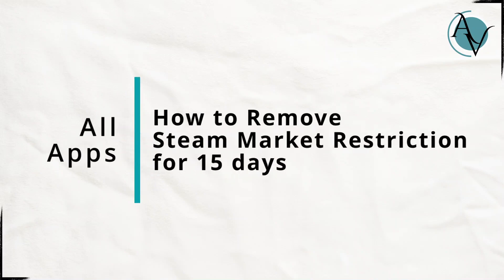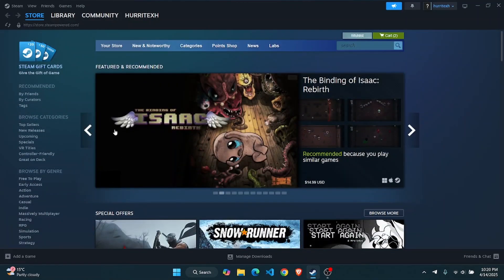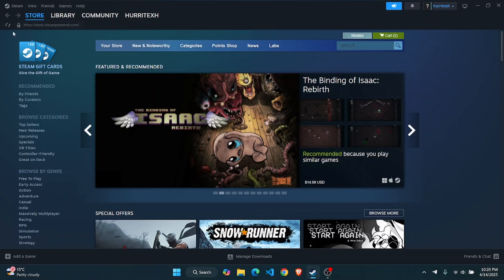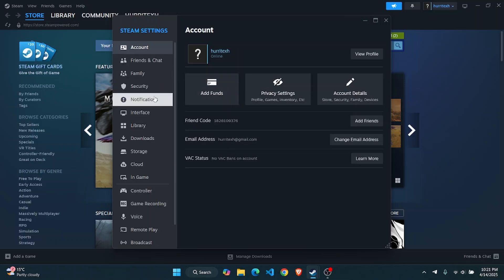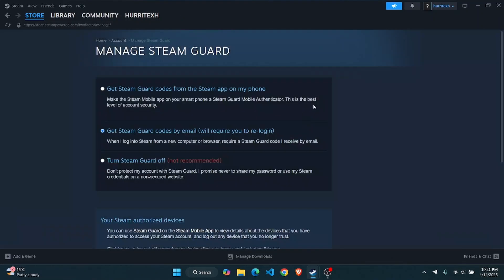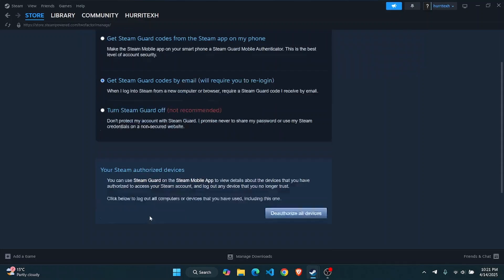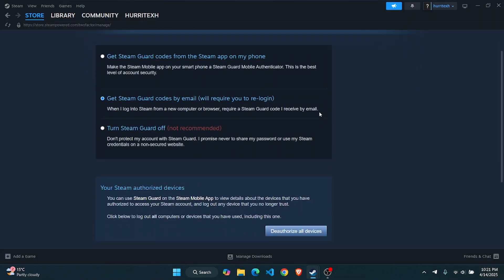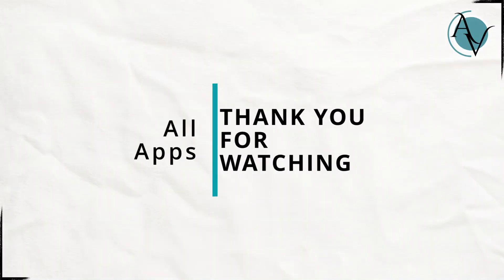How to Remove Steam Market Restriction for 15 days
Learn how to remove the Steam market restriction for 15 days in this step-by-step tutorial. Whether you're facing a trade hold or need to unblock your Steam market access, this guide will show you exactly what to do!

In this video, you'll discover how to lift the Steam market restrictions and fix any Steam market block. We'll walk you through the process of removing the Steam market restriction and getting your Steam account back to normal.

Timestamps:
0:00 Introduction
0:30 Step 1: Understanding the Steam Market Restriction
1:00 Step 2: How to Remove Steam Market Restriction for 15 Days